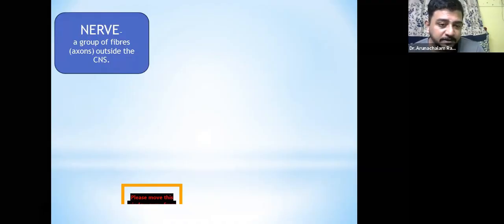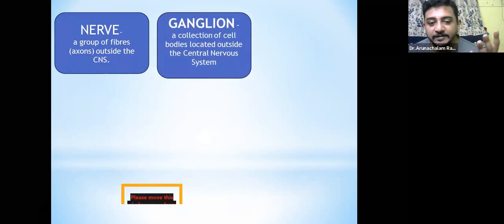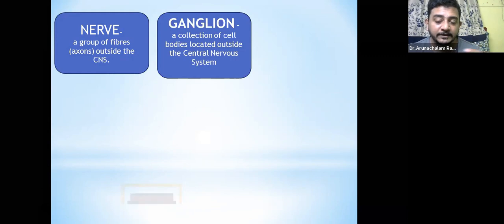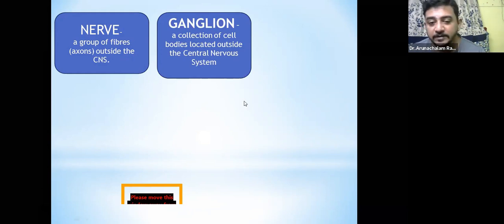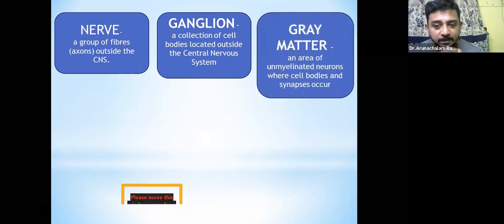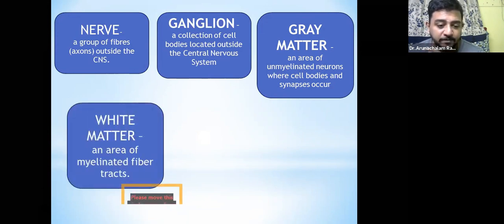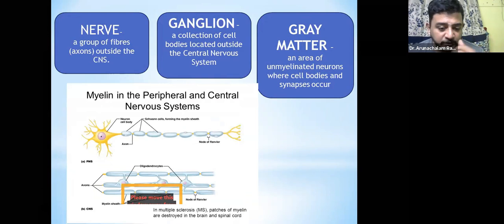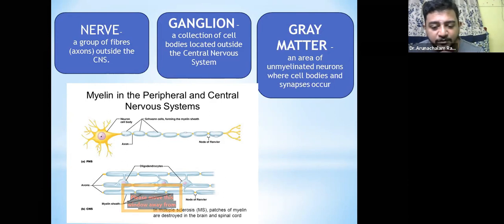Part 4 Neurological Assessment for Physiotherapist Nerve, Ganglion, Nucleus, white & grey matter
Nerve:
A nerve is a bundle of fibers (axons) that transmit electrical impulses between the central nervous system (CNS) and other parts of the body, such as muscles and glands. Nerves can be classified as cranial nerves (connected to the brain) or spinal nerves (connected to the spinal cord).
Ganglion:

A ganglion is a collection of nerve cell bodies (neurons) located outside the central nervous system. Ganglia are often associated with the peripheral nervous system (PNS) and can be found along the path of nerves. They play a role in the integration and processing of sensory information.
Nucleus (in the context of the nervous system):

In the nervous system, a nucleus refers to a distinct, localized group of nerve cell bodies within the central nervous system. Nuclei are found in the brain and spinal cord and are involved in specific functions, such as sensory processing, motor control, and integration of neural signals.
White Matter:

White matter is composed of myelinated nerve fibers (axons) that form the pathways for transmitting information within the nervous system. Myelin, a fatty substance, gives white matter its color. White matter is found in both the brain and the spinal cord and is crucial for efficient and rapid transmission of nerve signals.
Grey Matter:

Grey matter consists mainly of nerve cell bodies, dendrites, and unmyelinated axons. It appears grey because it lacks the myelin that gives white matter its color. Grey matter is involved in information processing, including sensory perception, muscle control, and higher cognitive functions. In the brain, grey matter forms the outer layer (cortex), while in the spinal cord, it is centrally located.
Importance of Differential Diagnosis in Physiotherapy
Physiotherapist Diagnosis Process
Patient-Centered Treatment Plans